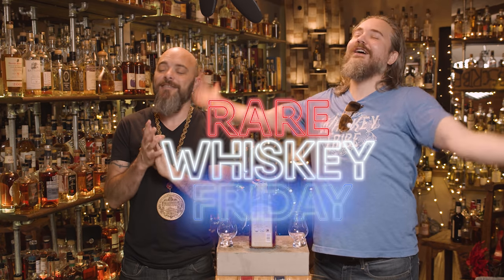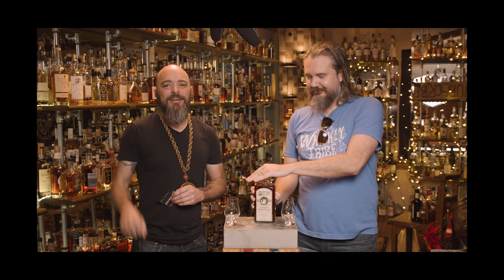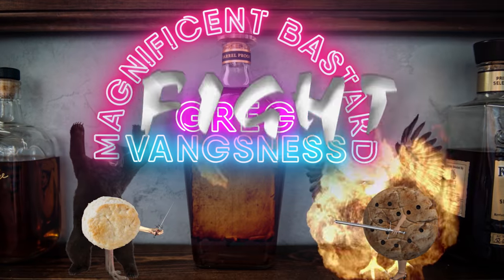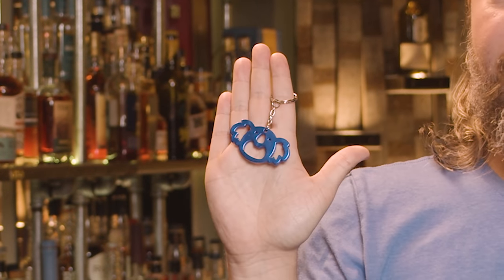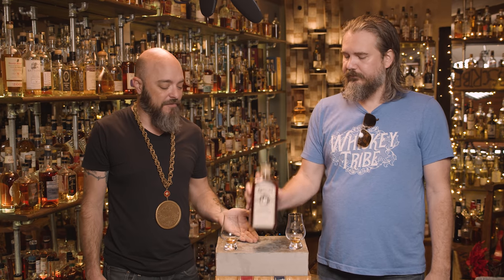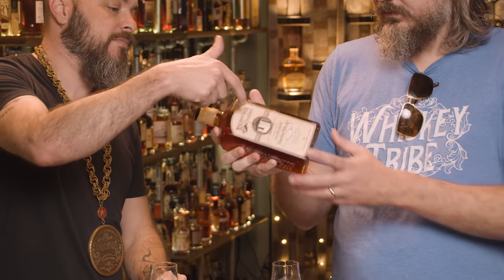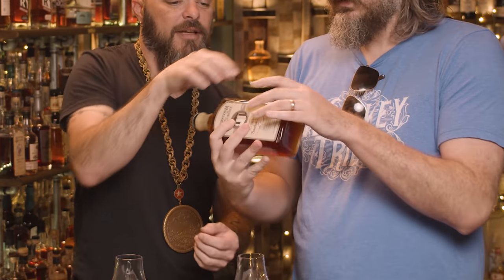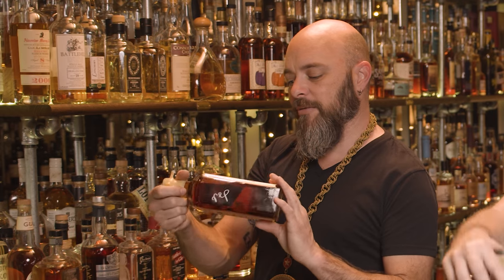Rare Whiskey Friday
It's rare whiskey friday y'all...
Thanks to Greg Vangsness and Sandi Weindling for the bottles!